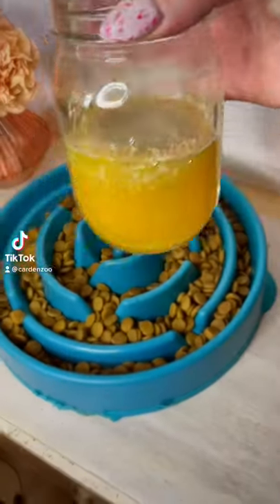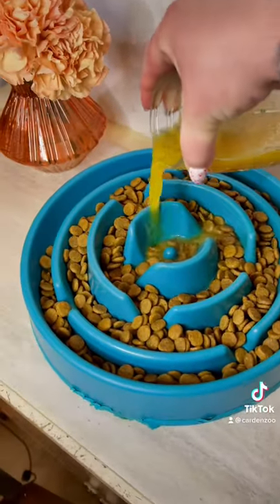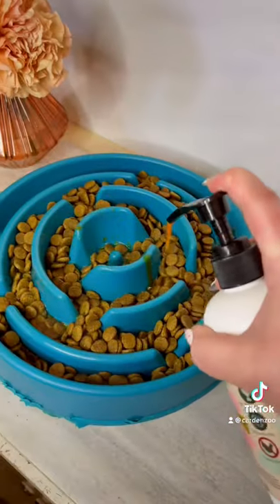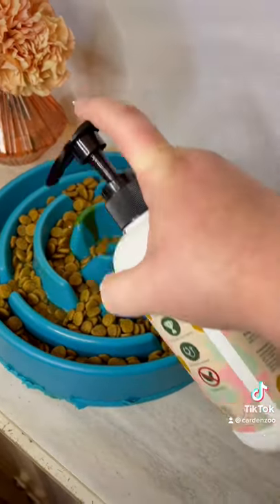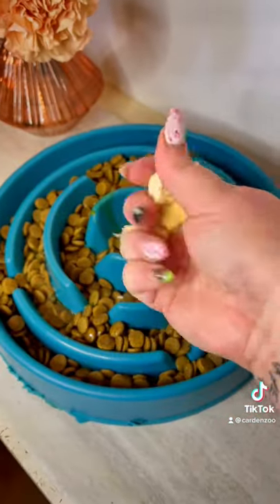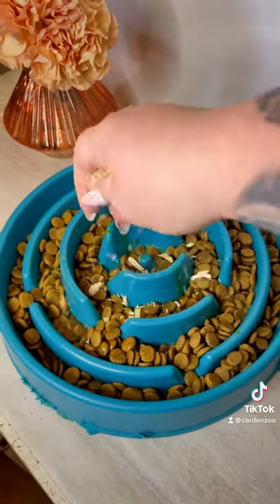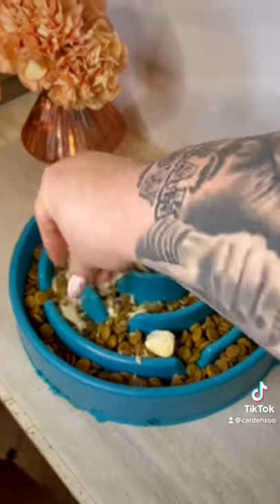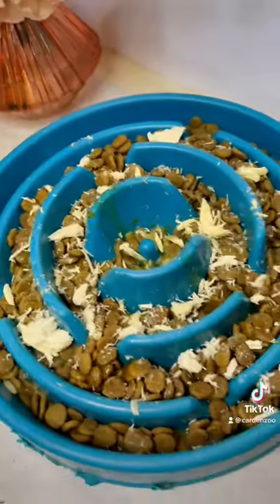Help with picky dogs; picky eater tips for dogs